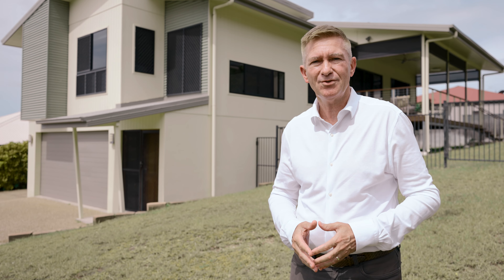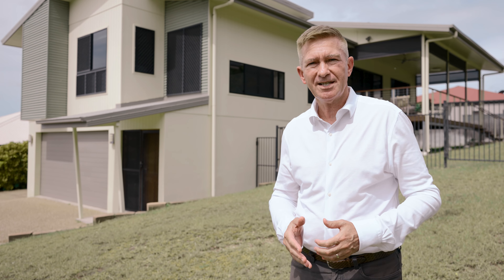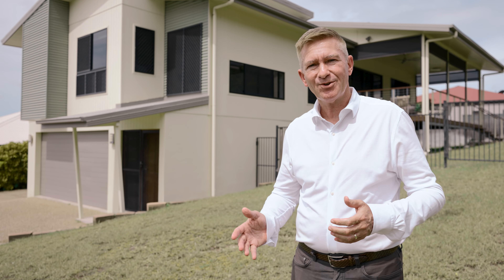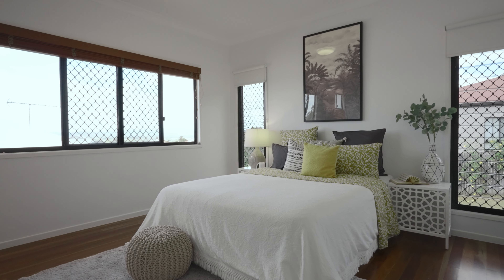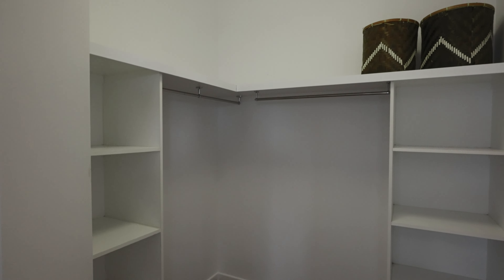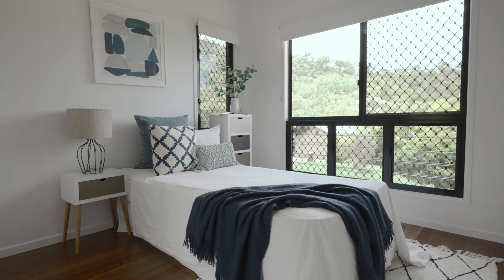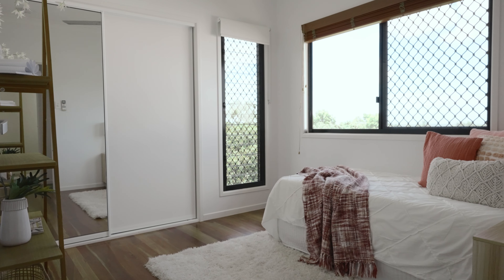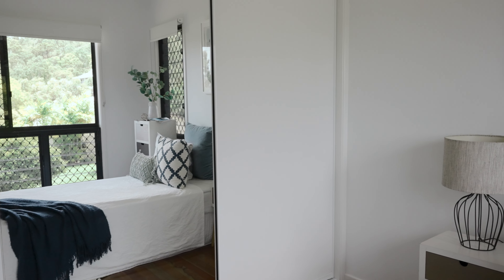6 Monte Visto Court, Mount Louisa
Perfectly positioned on an elevated parcel within a quiet cul-de-sac street, this immaculate family residence impresses with quality contemporary finishes and lush leafy outlooks. Its superb address is moments from village shops, local parks and schools.